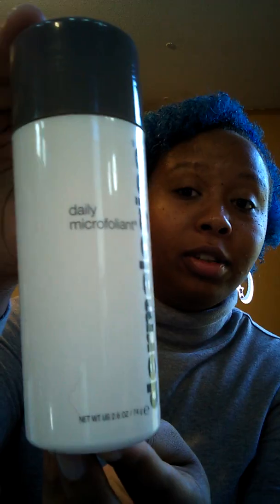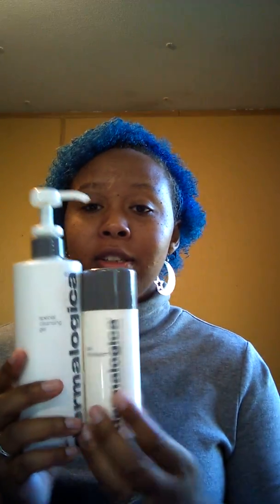DO NOT USE SOAP ON YOUR FACE, BUT IF YOU DO...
I will be discussing the reasons why you should not use soap on the face and if you do the steps to do prior...